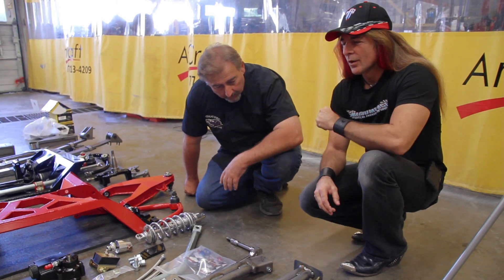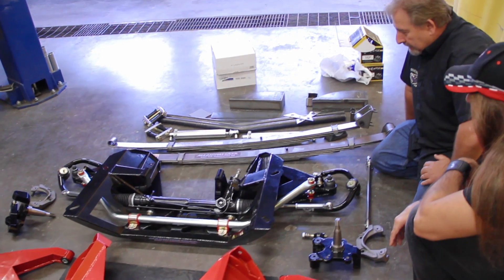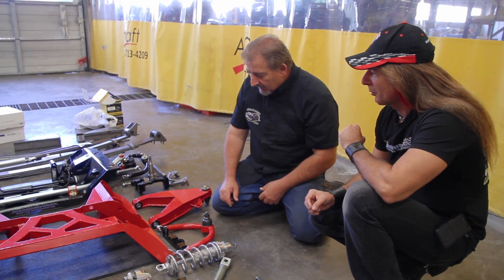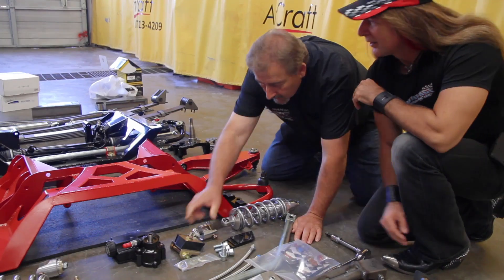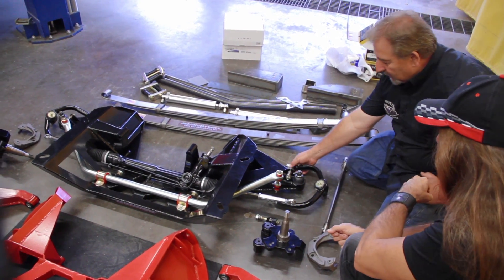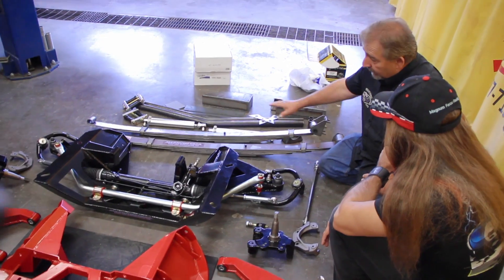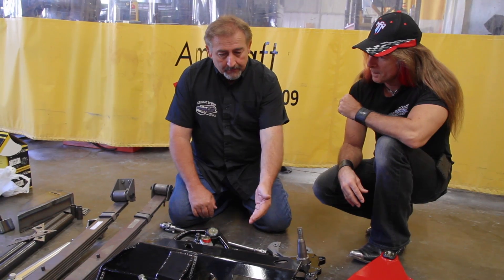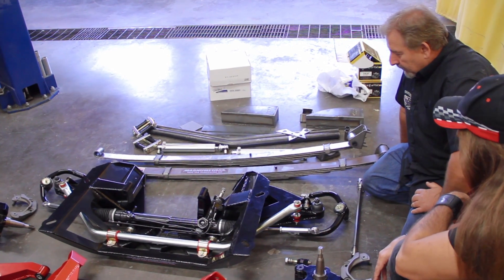Magnum Force - Graveyard Carz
Mark talks w/ Ron from Magnum Force about their modular suspension systems.